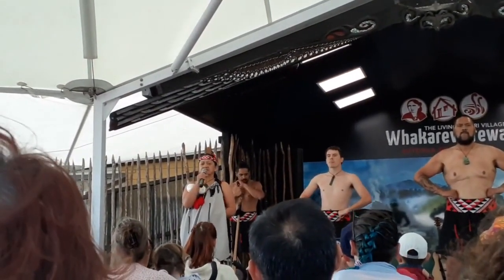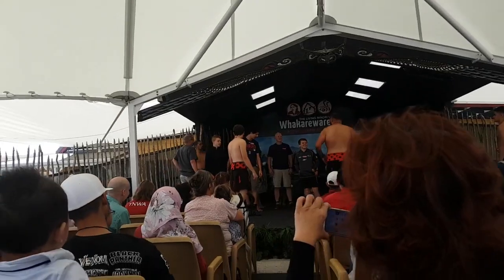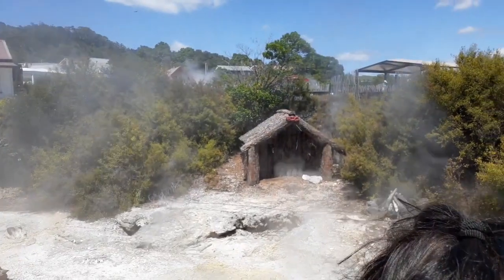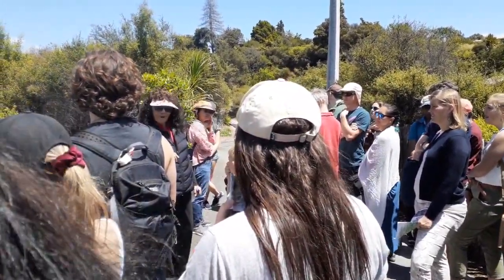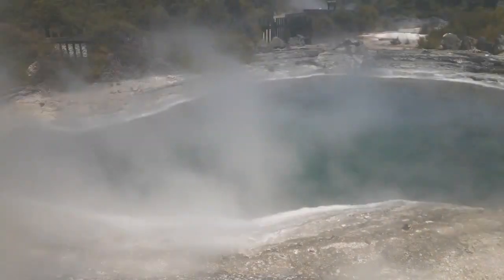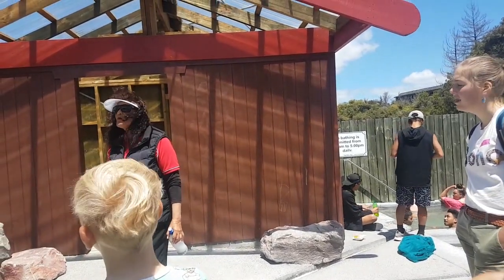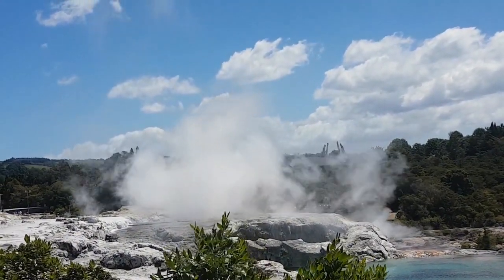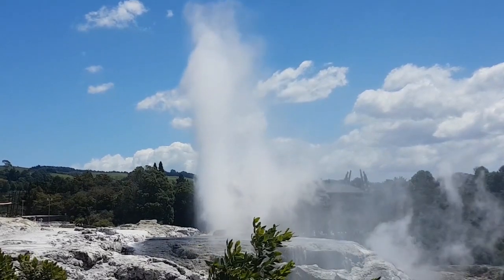Whakarewarewa cultural village experience.